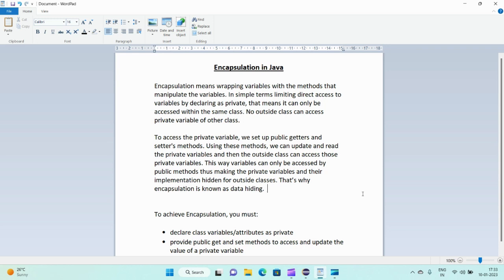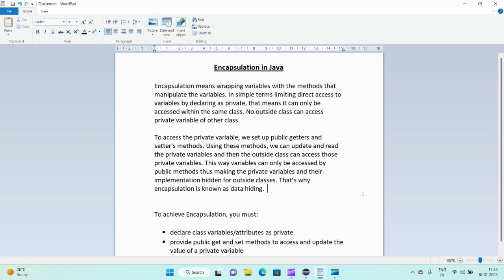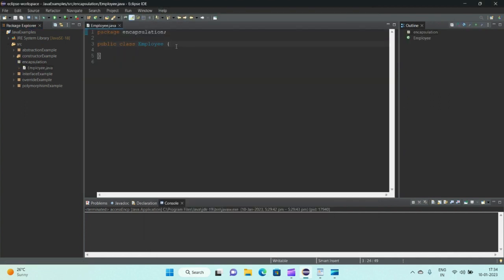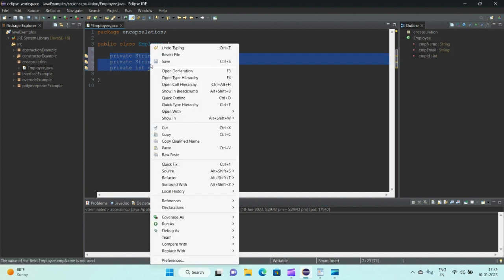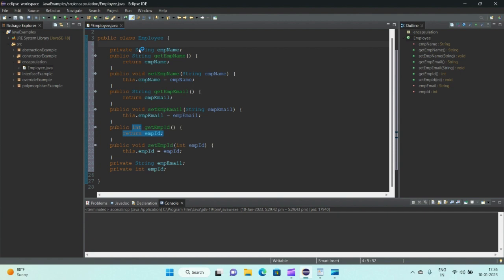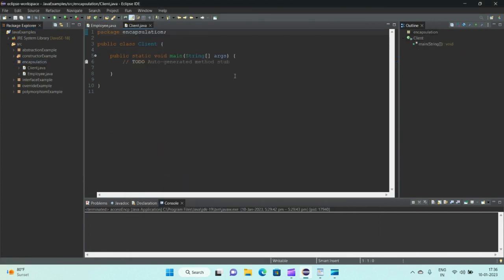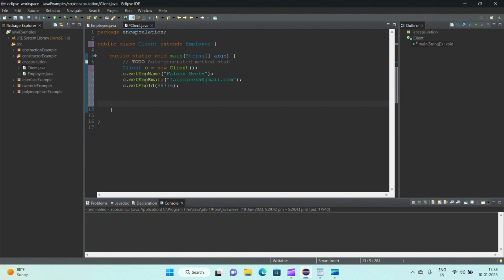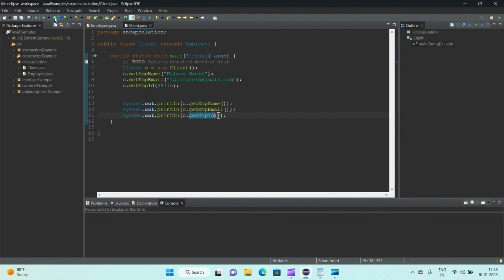Java tutorial for beginners || Encapsulation in Java || Falcon Geeks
Encapsulation means wrapping variables with the methods that manipulate the variables. In simple terms limiting direct access to variables by declaring as private, that means it can only be accessed within the same class. No outside class can access private variable of other class.

To access the private variable, we set up public getters and setter's methods. Using these methods, we can update and read the private variables and then the outside class can access those private variables. This way variables can only be accessed by public methods thus making the private variables and their implementation hidden for outside classes. That’s why encapsulation is known as data hiding.

To achieve Encapsulation, you must:

declare class variables/attributes as private
provide public get and set methods to access and update the value of a private variable